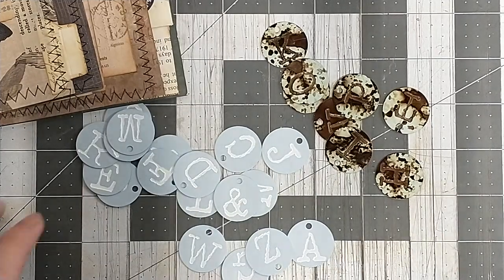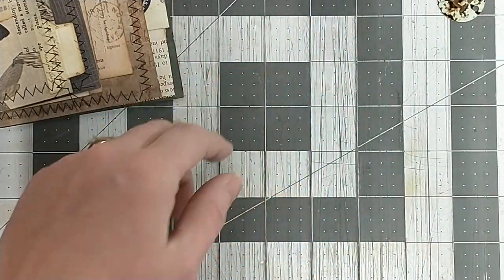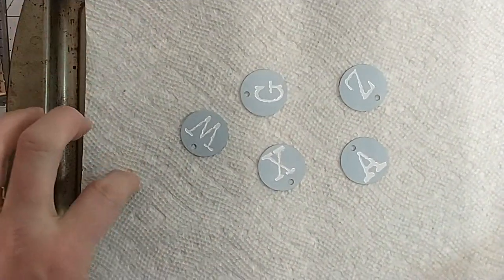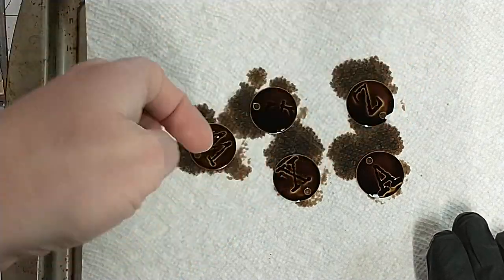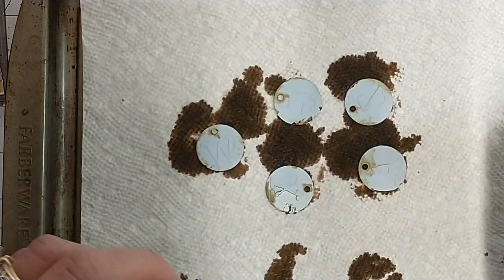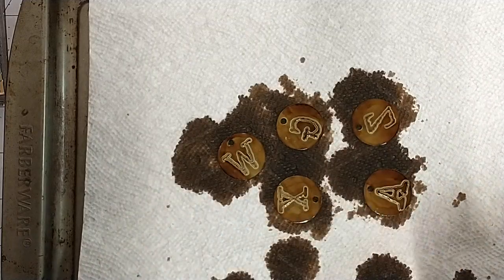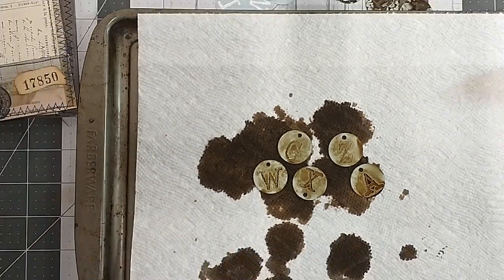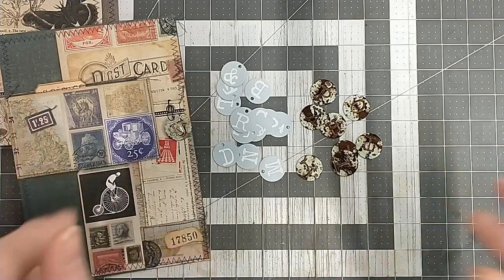New to Old in Seconds! How to easily distress metal charms.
Want to easily turn something new into something old looking. Grab some brown alcohol ink!

Handmade Vintage Junk Journal:

Vintage Paper Bundles:

Antique “Century” Collection of papers: